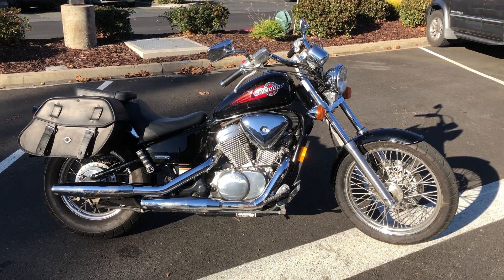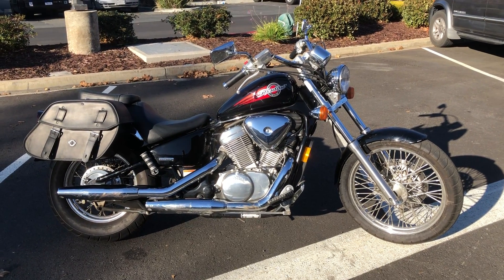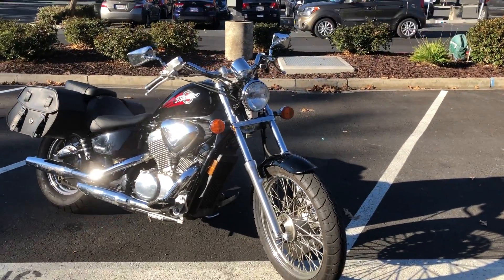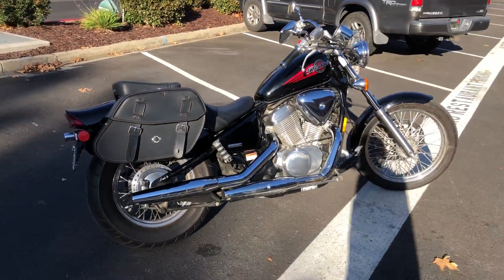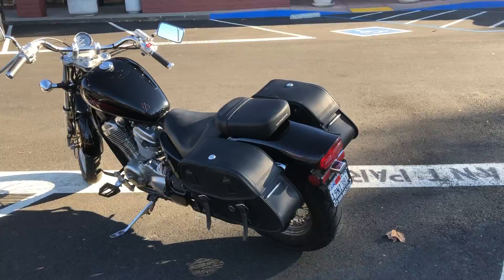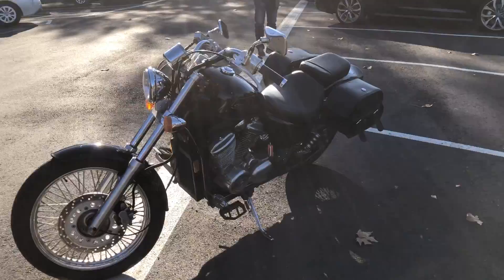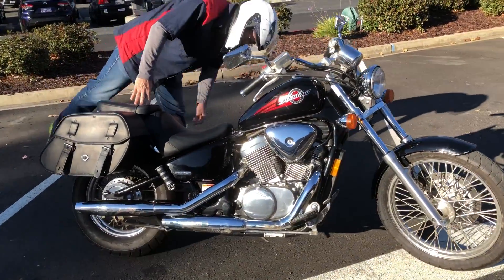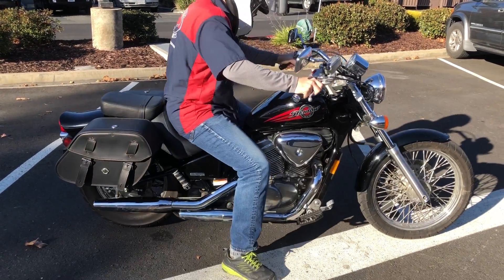Contra Costa Powersports-Used 2007 Honda VLX 600cc V-Twin cruiser motorcycle